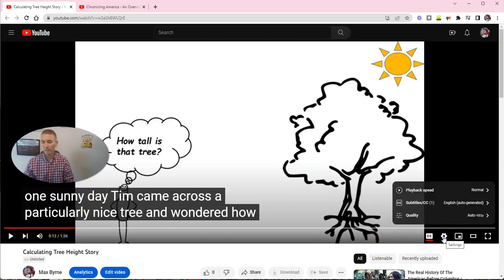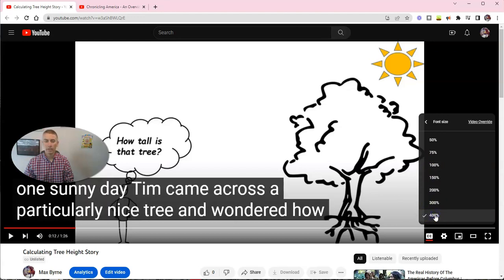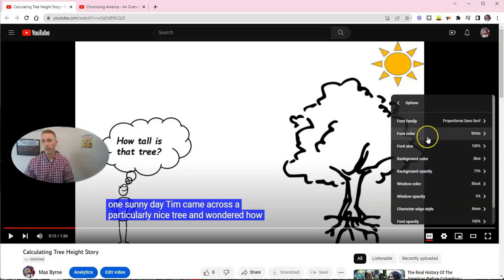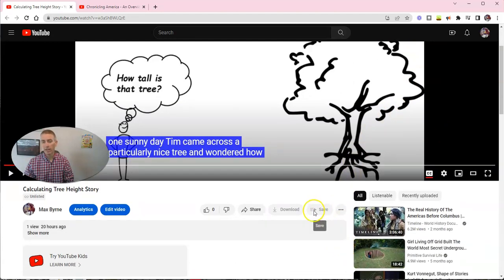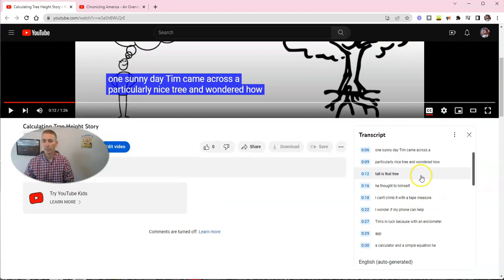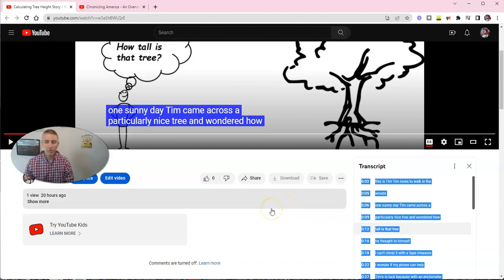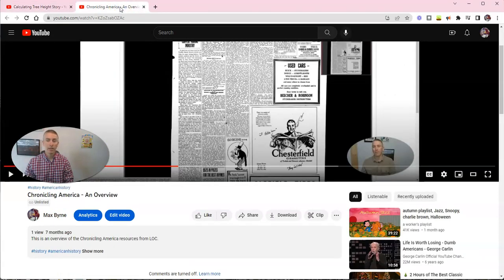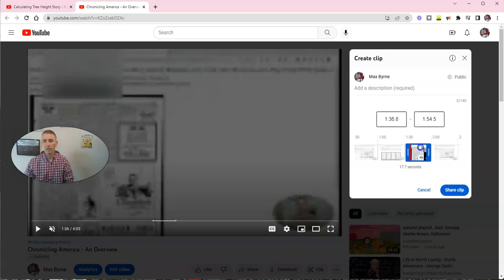Three YouTube Features Every Teacher Should Know How to Use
If show YouTube videos in your classroom, you should know how to use these settings.
🏫 Take a course with me: 🏫